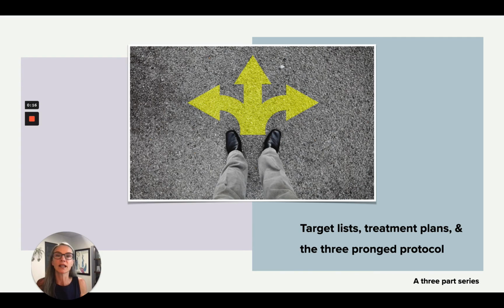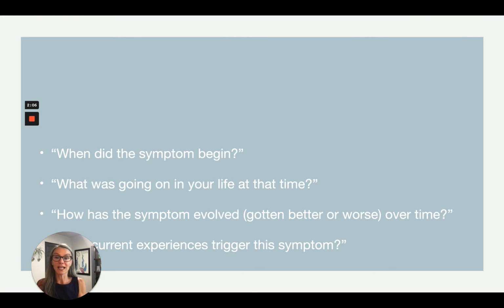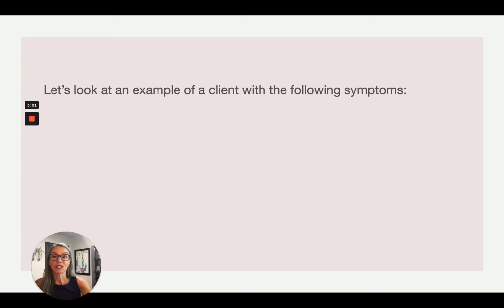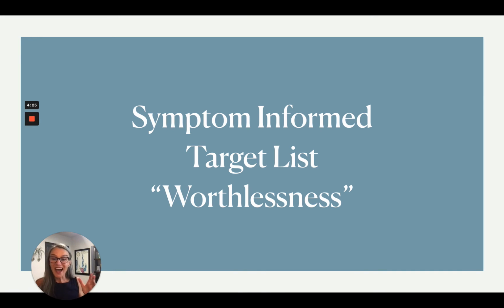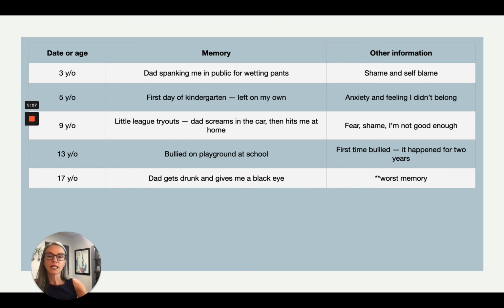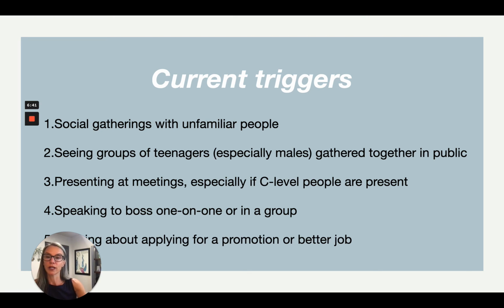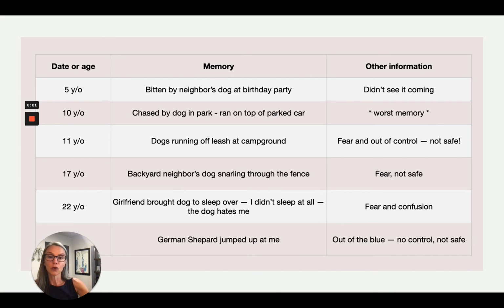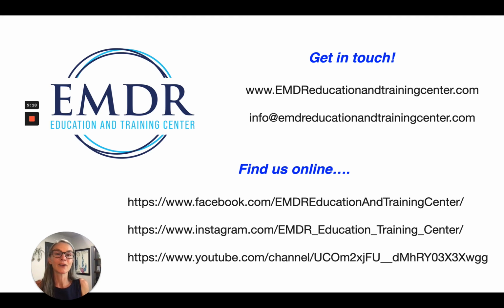Target Lists, Treatment Plans, and the Three Pronged Protocol: part 1 of a 3-part series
One of the most challenging aspects facing newly trained EMDR clinicians is how to organize the information they learn in phase one of the EMDR 8-Phase protocol — history taking. To help, this three part series looks at how to coordinate target lists, treatment plans, and the three pronged protocol.

Part One: Target Lists
This first installation in the series focuses on how to create symptom informed target lists. To begin, let’s look at the connection between a client’s presenting symptoms and their trauma history.